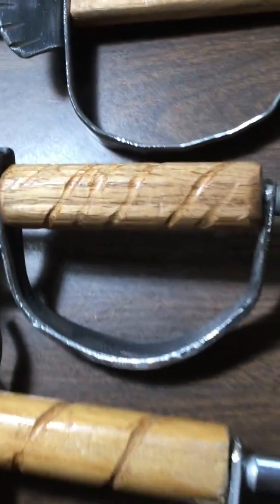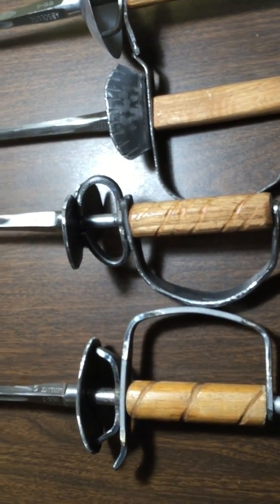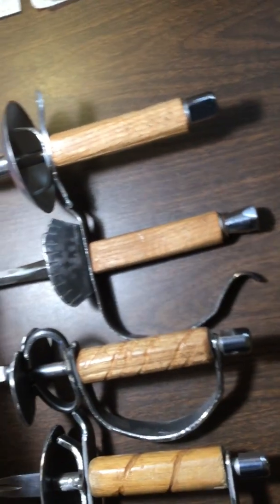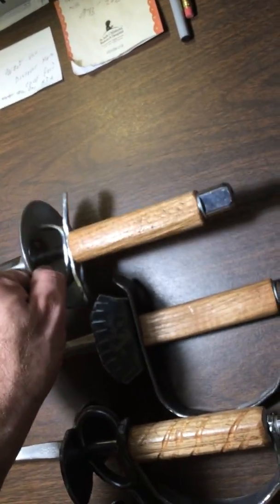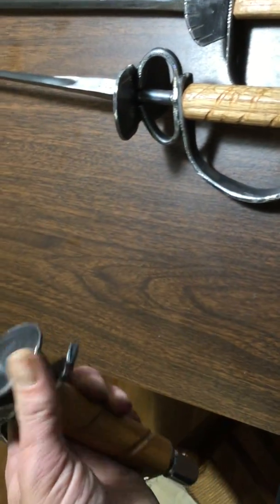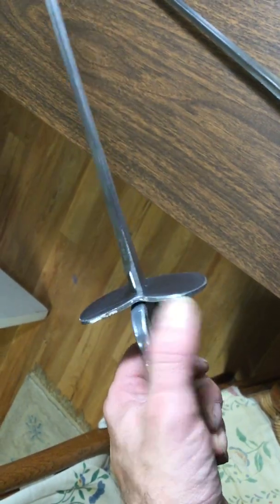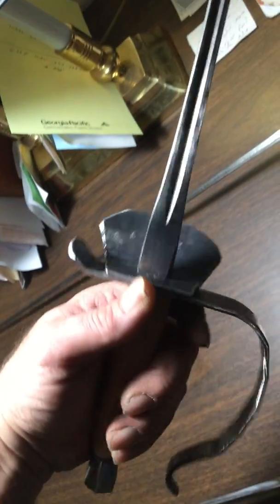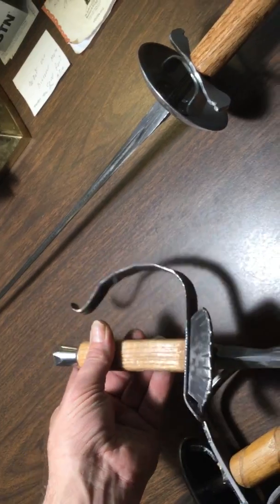4 different smallsword hilt designs for HEMA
Hilts for practice smallswords...